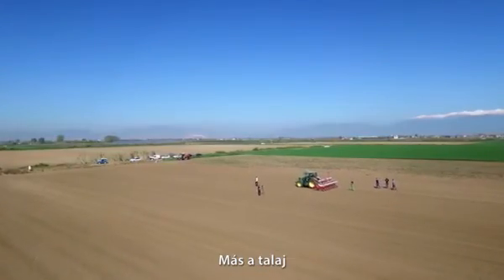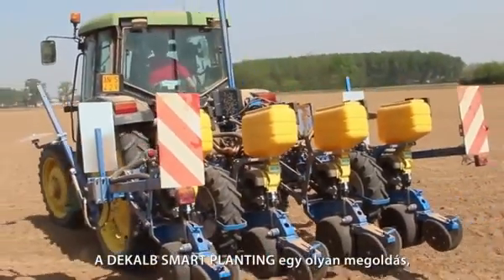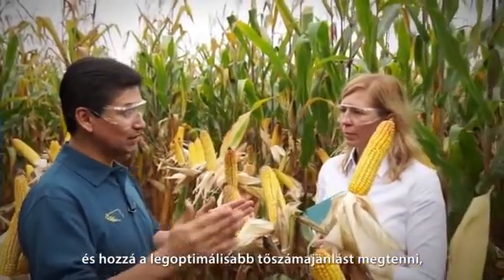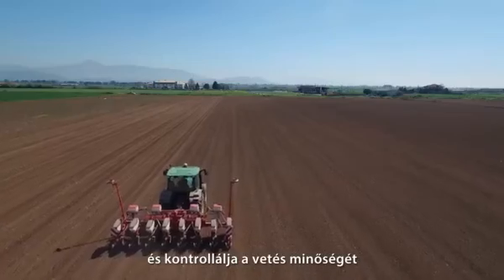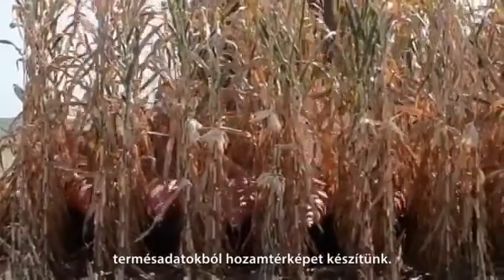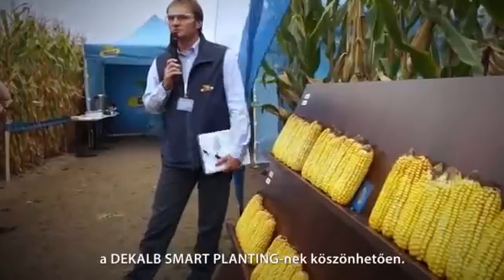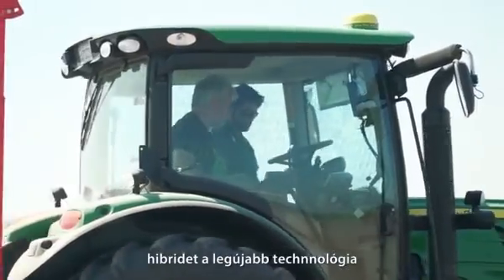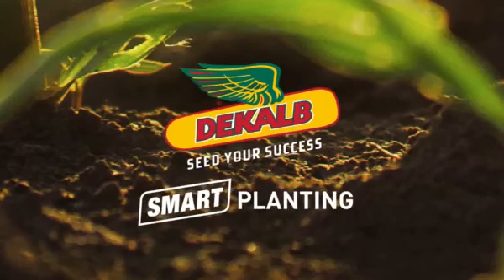Kukoricatermesztés - hozammaximalizás változtatott tőszámmal - DEKALB SMART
Minden szántóföldi tábla különböző. Eltérő talajtípusokkal és környezeti feltételekkel rendelkeznek. A jövedelem maximalizálása érdekében a termesztőknek területeik tulajdonságaihoz leginkább igazodó kukoricahibridet kell választaniuk, amit aztán a megfelelő tőszámmal kell elvetniük. A vetési időszakban hozott döntések nagyon meghatározóak, mert a termés akár 30%-a is függhet választásunktól.
l
Videónkban bemutatjuk a változtatott tőszámmal történő kukoricavetés előnyeit a DEKALB SMART megoldás segítségével.

Szakmai információkért keresse fel weboldalt, ahol további gyakorlati tanácsokat kaphat a sikeres kukoricatermésztéshez.